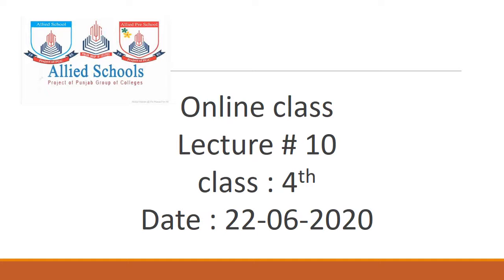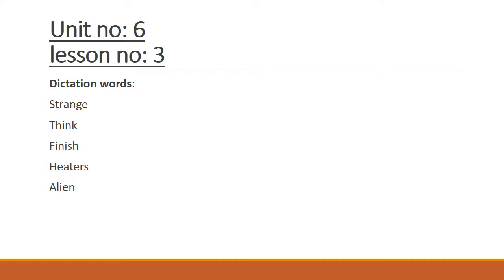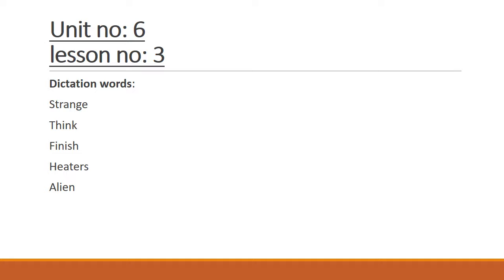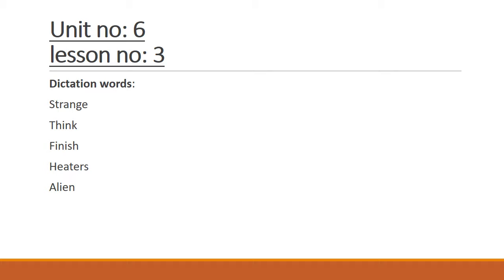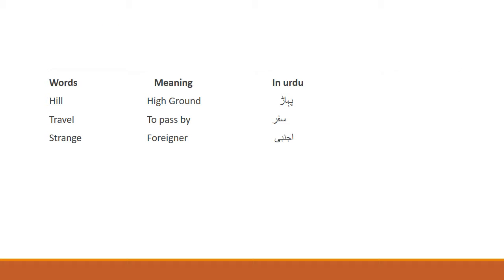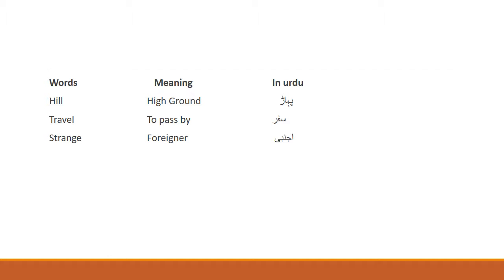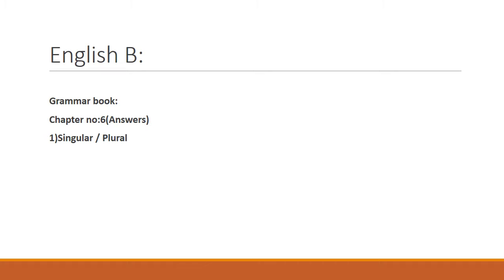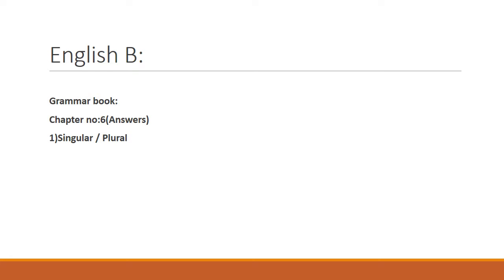Class 4(English) , Unit #6, Lesson #3 Dic + W/S/M + Grammar chapter# 6(Ex#1)